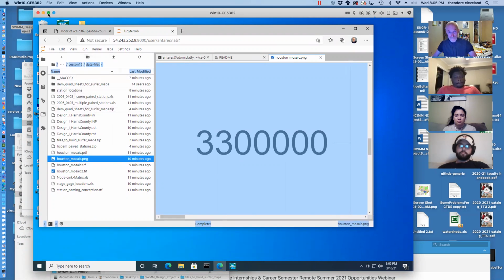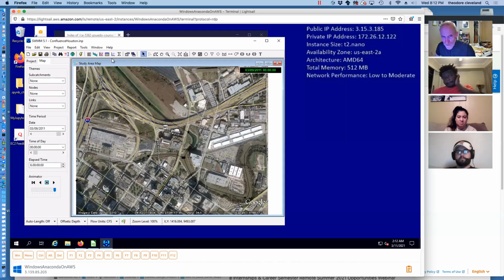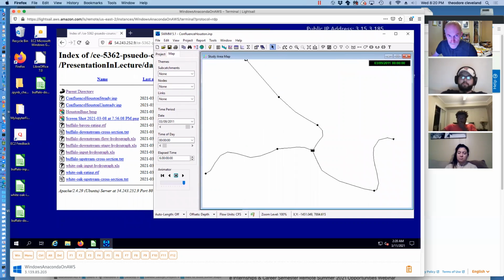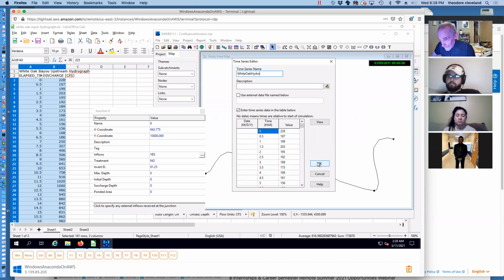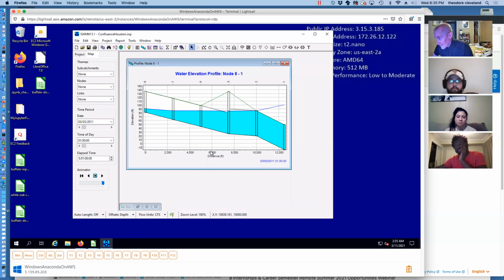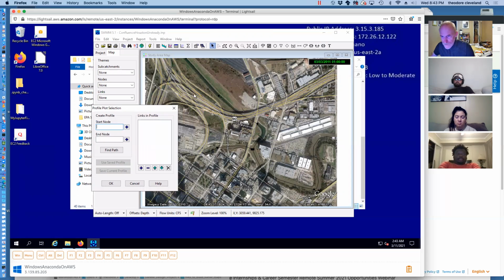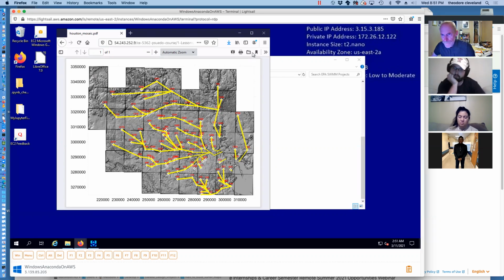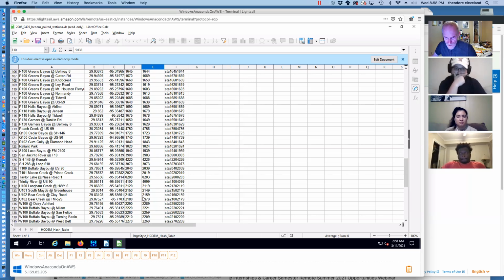ce5362 lesson15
CE 5362 Lesson 15. Confluence Case Study - Continued.  Introduce County-Scale Drainage Model